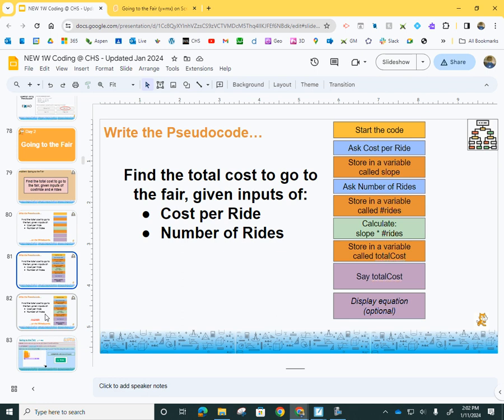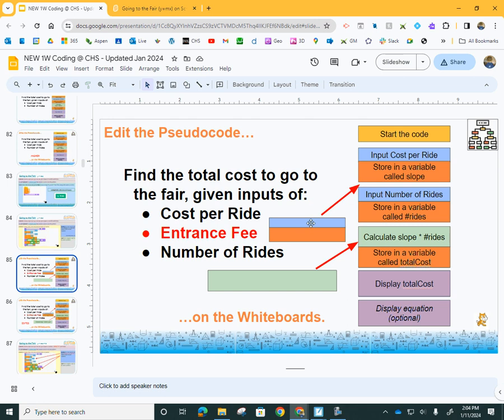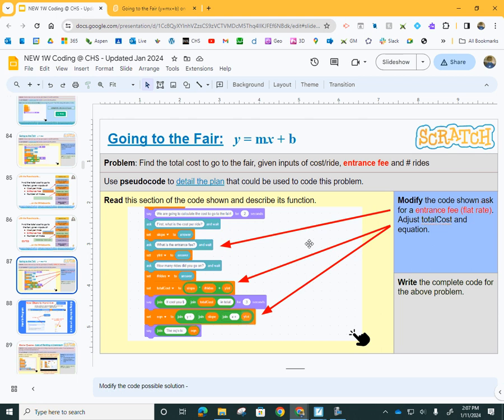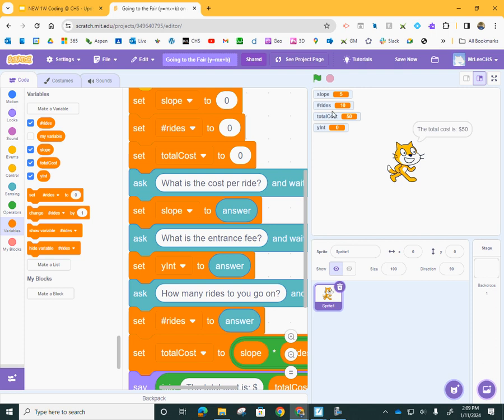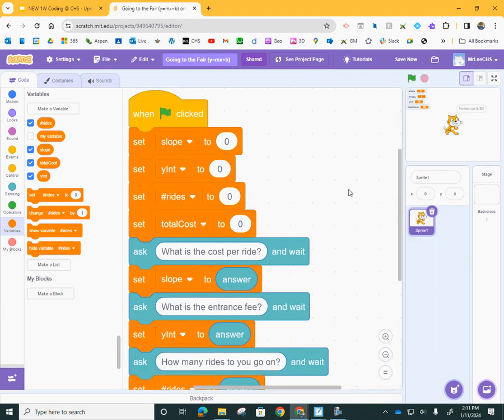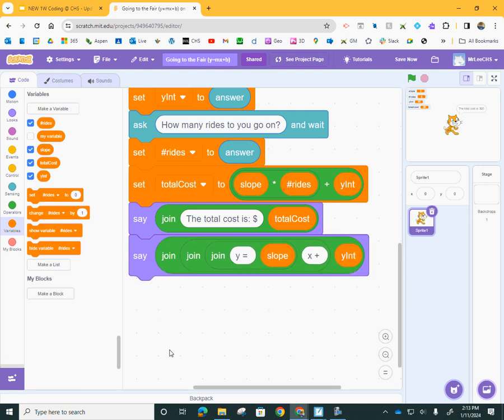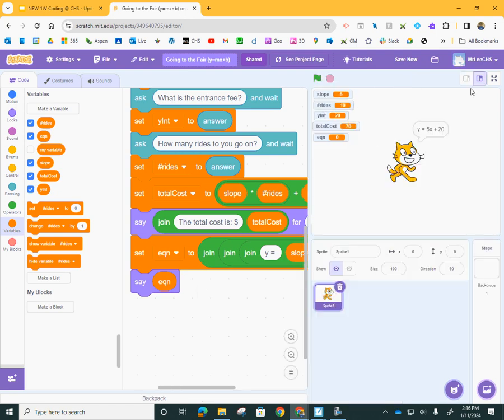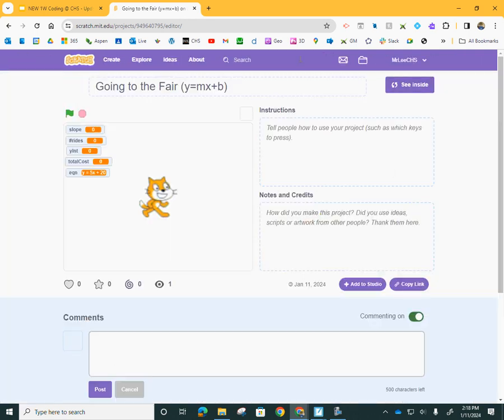MTH1W Coding w Scratch Day 2b Going to the Fair y=mx+b